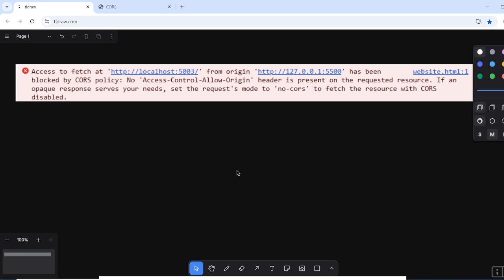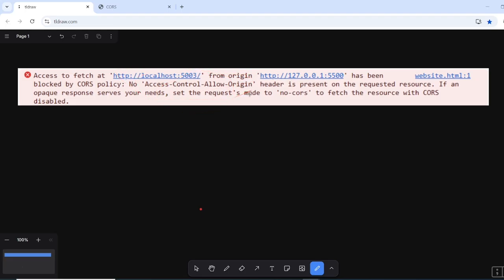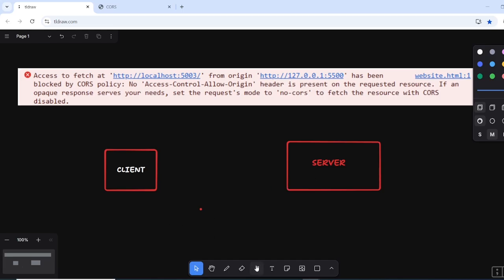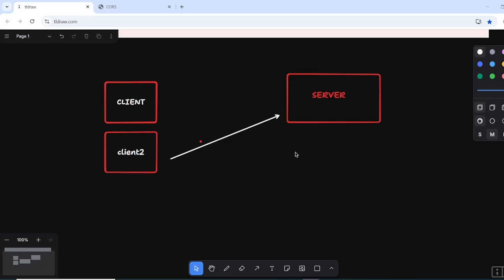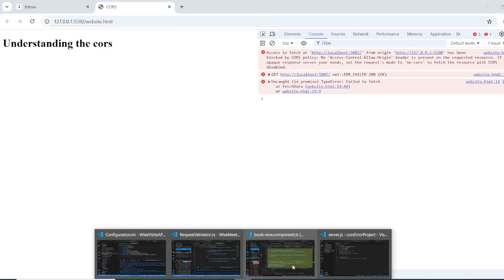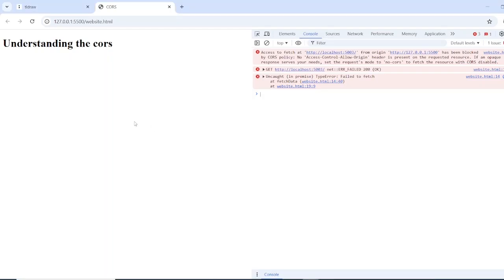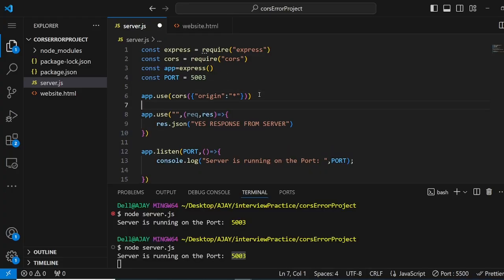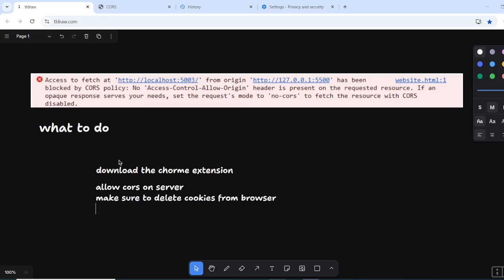What is CORS ? | Ways to Fix the CORS Error ? [English]🔥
You're frustrated by CORS errors? I've explained some ways to fix them, along with an overview of what CORS is